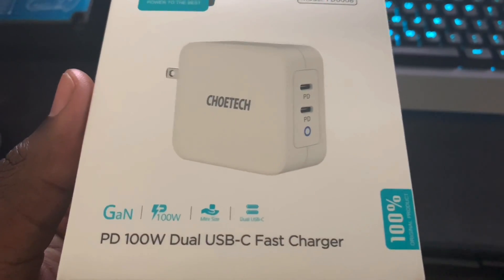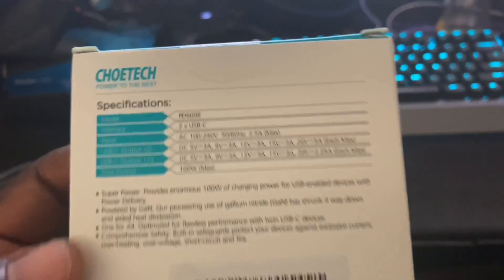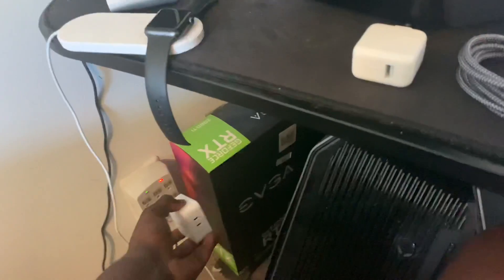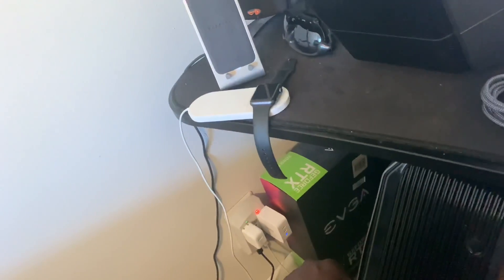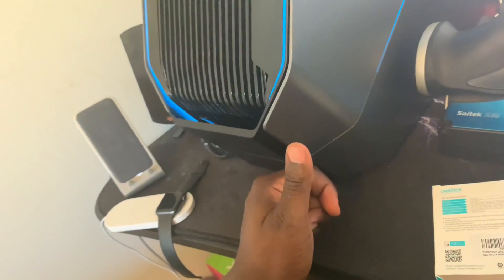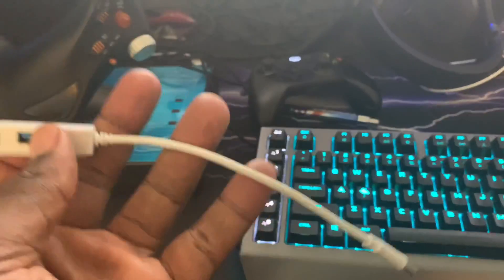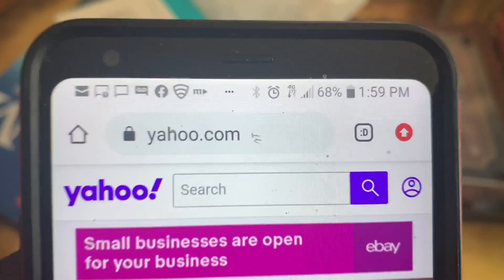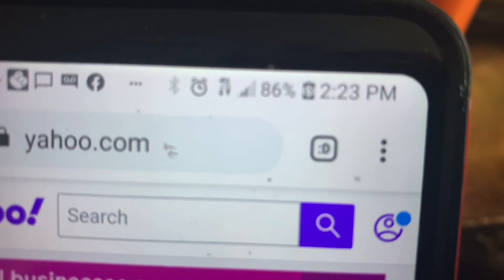CHOETECH 100W USB-C Dual Charger with CHOETECH high durability cables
*Made of fire retardant PC material and design with over-current, over-voltage, over-heating, and short-circuit protection, exhaustive protection while high-power outputting. Ensure safety charge for you and your laptops and phones.

*Advanced dual charging port, provide the high-speed charging for two devices at the same time. Advanced gallium nitride (GaN) technology makes the charging efficiency, without sacrificing a single Watt of charging power.

*This PD charger will automatically detect current draw and allocate appropriately with 15w, 18w, 30w, 45w, 60w, 87w, 96w, 100w output without heating up your device.

*Supports PD fast charging with maximum power up to 100W, fast charge your MacBook Pro 15’’, 16’’, MacBook Air within 2 hours and each port can output 45W Power Delivery when both are used together.

*30% smaller than original 96W charger, foldable plug is easy to fold back into place, ultra compact and lightweight to ensure maximum portability wherever you want to go.

*Perfected to work with both PD & QC charging from laptops to smart phones and tablets such as MacBook Pro/Air and Dell XPS 13, iPhones, iPad Pro, and other compatible USB-C devices

Specification:

l Color: White

l Plug Types: US Plug, UK Plug, EU Plug, JP Plug (Optional)

l Input: AC 100-240V 50/60Hz 1.6A

l Output: USB-C Output1/2:DC 5V-3A, 9V-3A, 12V-3A, 15V-3A, 20V-5A(100W Max)

l Output: USB-C Output1+2:DC 5V-3A, 9V-3A, 12V-3A, 15V-3A,2 0V-2.25A(45W Max)

Compatibility:

l Laptops Model: for MacBook Pro 15 / MacBook Pro 13 / MacBook Pro 13.3/Macbook 12 / MacBook Air 13 / MacBook Air 12, Xiaomi Book Pro 15.6 / Xiaomi Book Air 13 / Xiaomi Book Air 12, HP EliteBook Folio G1 12.5 / Lenovo ThinkPad T470 (1FCD) / Lenovo ThinkPad X270 / Razer Blade Stealth 17, HP Spectre X360 / Spectre X2 / Spectre Folio / ELITE BOOK 830 G5; Lenovo X1 / YOGA730 / E490 / ideapad 720s-13 / THINKPAD X390 / Huawei MateBook X Pro / MateBook X / MateBook13 / Samsung Notebook9(950XBE) / Nintendo

l Tablets Model: for iPad Pro 12.9’/ iPad Pro 10.5’/ iPad Pro 11’/ iPad mini / iPad Air / Airpods Pro

l Phone Model: for iPhone SE / 11 / 11 Pro / 11 Pro Max / XS Max / XS / iPhoneX / iPhone XR / iPhone8 plus / iPhone8 / iPhone7 / iPhone6s / iPhone6 / iPhone5s, Huawei P20 Pro / Huawei Mate RS / Huawei Mate10 / Huawei Mate 20 / Huawei Mate20 Pro / Huawei Magic2 / Huawei Honor 10 / Huawei Honor V10 / Huawei Honor 20 / Huawei P9 / Huawei Honor V8 / Huawei note 8 / Huawei Honor9 / Huawei note 10 / Huawei nova3 / Huawei nova2, Samsung S10 / S10e / S10+ / S9+ / Samsung S9 / Samsung S8+ / Samsung S8/Note 9/Note 8, LG G5 / LG G6 / LG G7 thinkQ / LG G8 thinkQ / LG V20 / LG V30 / LG V40 thinkQ / LG Q7 / LG Q8 / LG Q9 / LG Q9 ONE OPPO R17 Pro / OPPO ren, HGTC U11 Plus / Google Pixel 2 / Blackberry KEYone / Nokia 8 Sirocco / OnePlus 5T / OnePlus 6 / Razer Phone / Lenovo Z5

To replace your original charger or have an extra set at home or the office, get this set! As powerful and reliable as the original one, yet more compact and powerful (Max 100W). This set includes with a USB-C charging cable, making it a better value.

【100W Power Delivery】
100W max output PD fast charger for laptops, cell phones and tablets including MacBook Pro/Air/iPad Pro/iPhone 11 Pro.
Fully charge time (used with 100W USB C to C Cable):
MacBook Pro 16'' in 1.9 hrs,
MacBook Pro 15” in 1. 8 hrs,
MacBook Air 2019 1.7 hrs.

【High-tech GaN】
Enables the charger 30% smaller than standard 96W MacBook charger
reduces much energy consumption
provides higher efficiency in charging

【Universal Compatibility all your Type-C electronics】
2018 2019 MacBook Pro 13''/ 15''/ 16''/Macbook Air
Dell XPS 13
HP Elite X2/Elite Book X360/Specter 13/Specter 15/Specter 360
Lenovo ThinkPad X1/Yoga730, iPad Pro11”/12.9”
iPad Mini 5
iPhone 11/11 Pro/11 Pro Max/Xs/XR/X/8
Pixel 4/4XL/3/3XL
Nintendo Switch
Samsung Galaxy S10+/S10/S9
Nexus 5X 6P

【Certified Safety】
TUV certified with rigorous test. Made of fire-retardant PC material and featured with over-current, over-voltage, over-heating, short-circuit protection, and exhaustive protection while high power outputting. Make sure your laptops, tablets and phones charged safely.